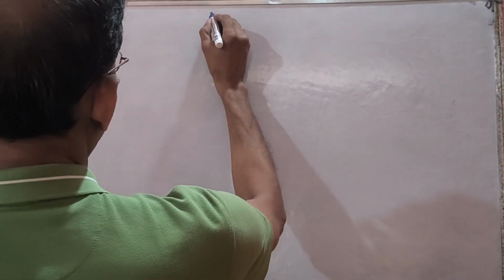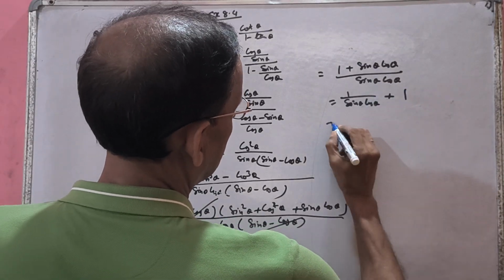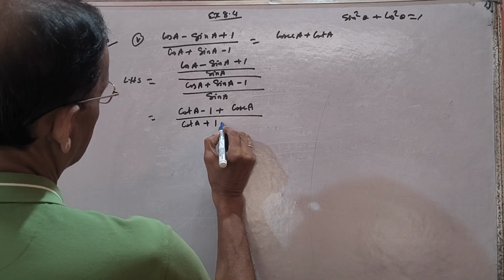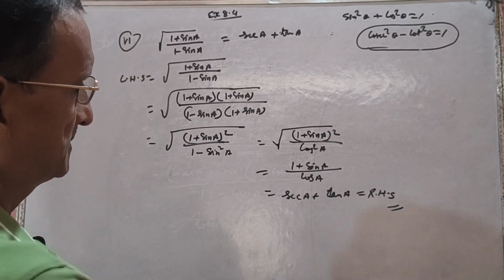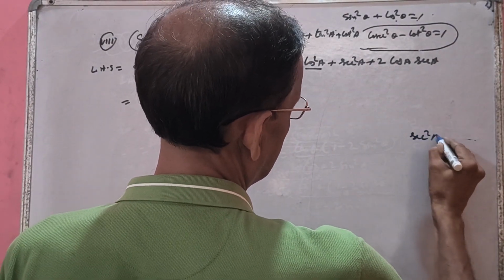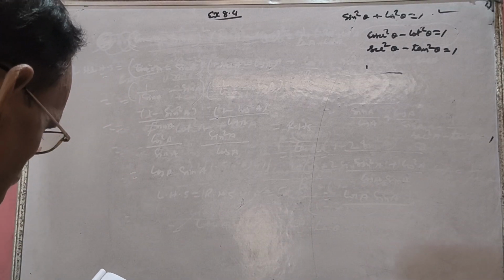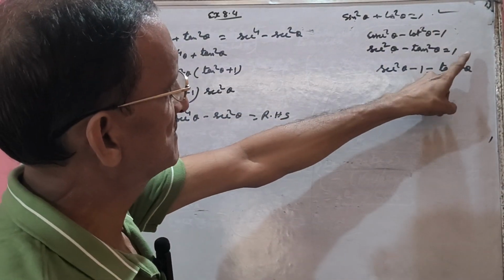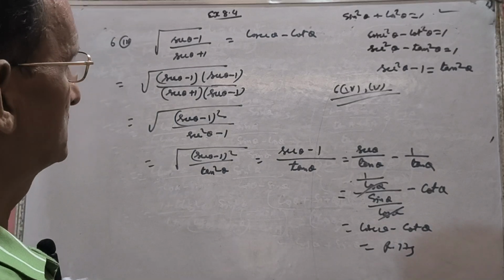Trigonometric Identities Ex 8.4 Q5 & Q6 | Class 10 Maths | NCERT CBSE | P K Sir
Complete step-by-step solutions for Class 10 Maths Chapter 8.4 Trigonometric Identities — Questions 5 and 6 — explained on the whiteboard (NCERT, CBSE & State Board). P K Sir (30+ years) proves identities using sin²θ + cos²θ = 1, sec²θ − tan²θ = 1, cosec²θ − cot²θ = 1 and related formulas.
📌 In this video:
• Exercise 8.4 — Question 5 full solution
• Exercise 8.4 — Question 6 full solution
• Proving trigonometric identities step by step
• Exam tips for board questions
⏱ Timestamps
0:00 Introduction
2:00 Key identities recap
6:30 Question 5 — solution starts
18:00 Question 5 — continued
28:30 Question 6 — solution starts
38:00 Question 6 — continued
45:00 Summary & exam tips
📚 Full maths catalogue & question banks:
30+ years teaching Class 8, 9 & 10 maths — simple whiteboard explanations for board preparation.